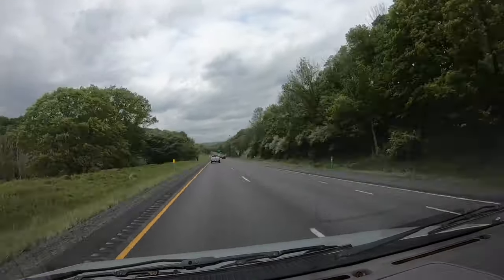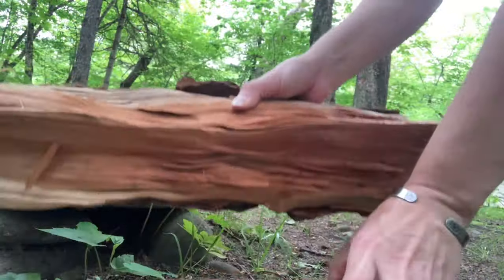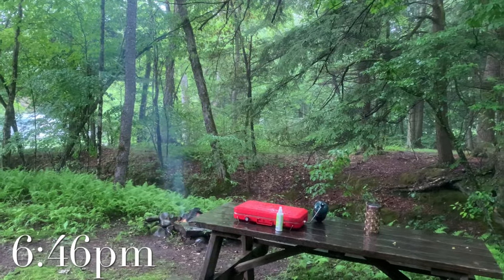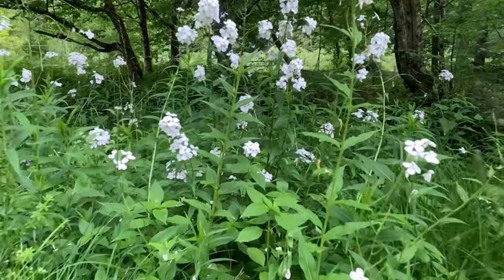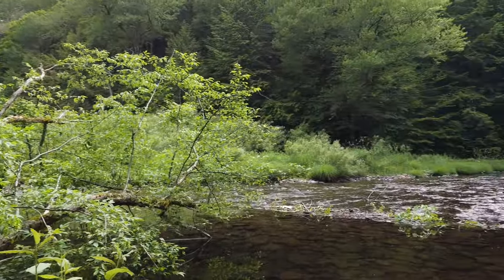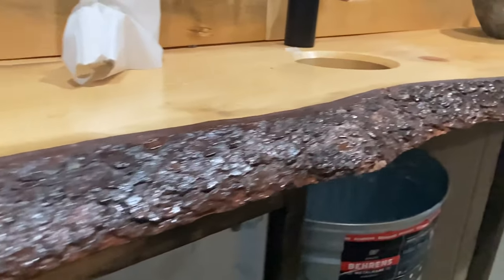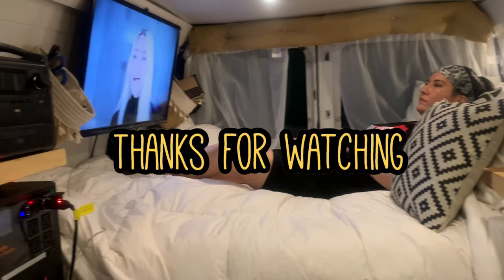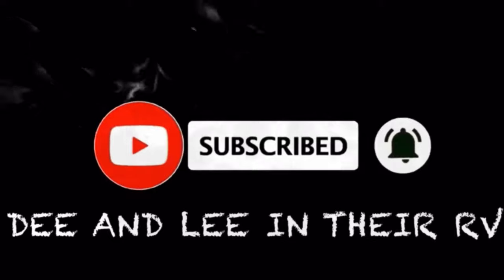The best tenting sites in the northeast/ Covered Bridge Campsites/Amazing glamping sites on a river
This week we tour our favorite campground of the season so far. A rustic campground called Covered Bridge Campsites in NY. The sites here are the best tenting sites we’ve ever seen, with dozens of perfectly placed and beautiful sites all along the river. This campground is a tenting and glampers paradise. With beautiful fields of wildflowers and magical pine forest this campground will certainly make or top 5 of the season.